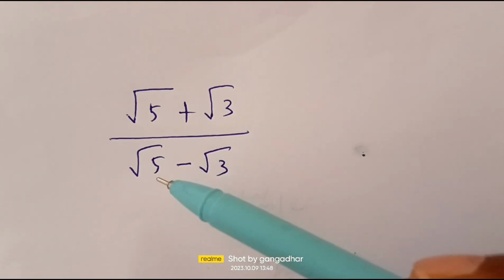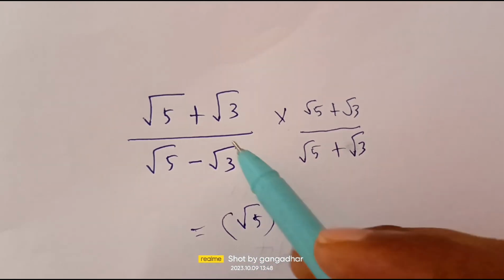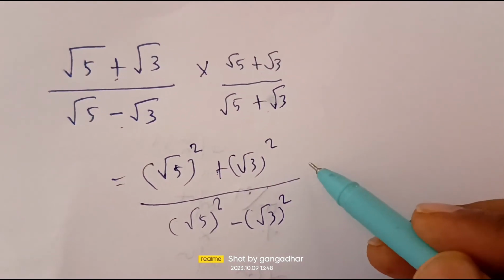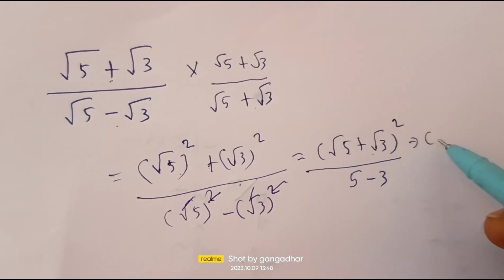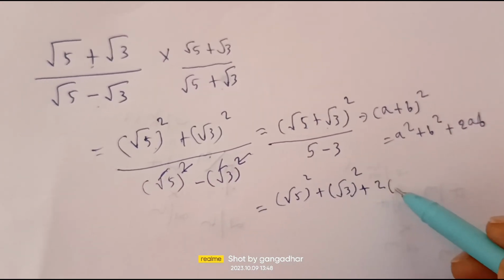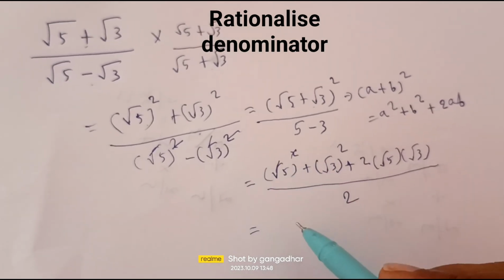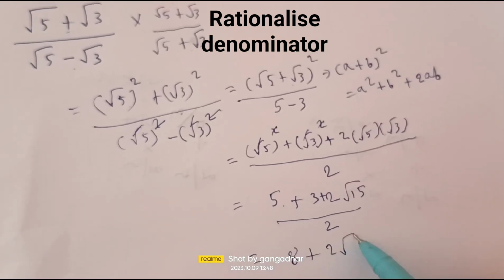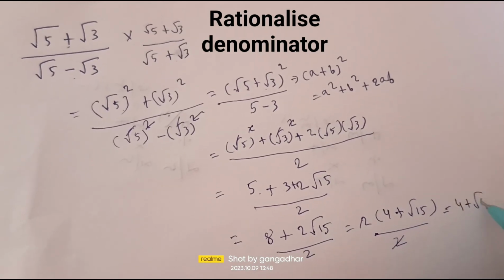Mastering Denominator Rationalization: Step-by-Step Guide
Mastering Denominator Rationalization: Step-by-Step Guide rationalisedenominatorhow to rationalise denominatorrationalize the denominatorrationalise the denominatormathhow to rationalize the denominatorrationalize the denominator and simplifyfree math videosmathematicsHow to rationalize the denominatorlearn how to rationalize the denominatorhow to rationalize the denominator with radicalsRationalise the denominator of √5+√3/√5-√3how to rationalise the denominator class 9